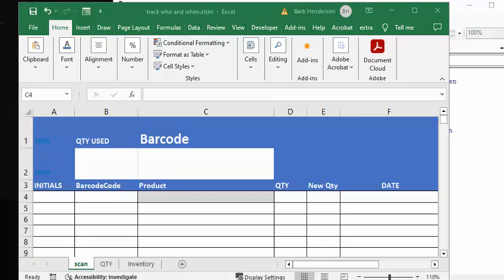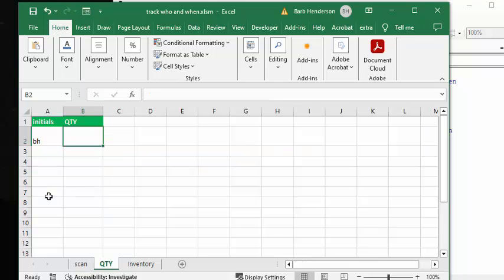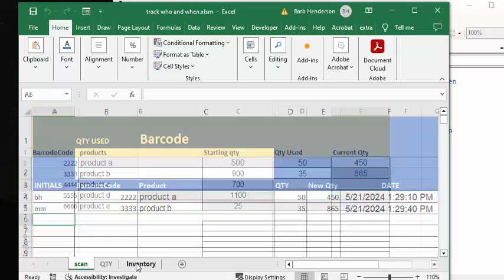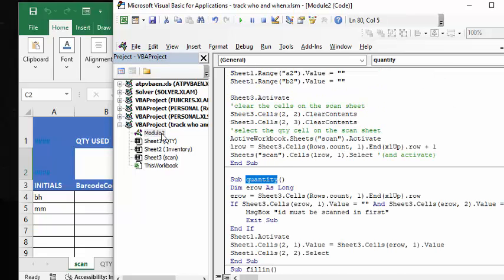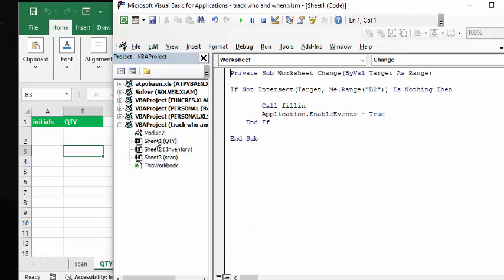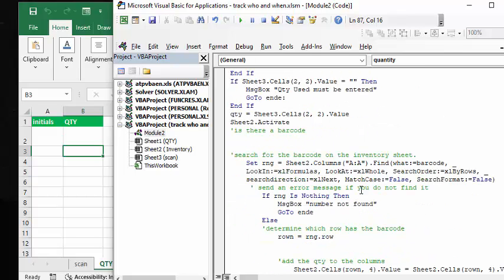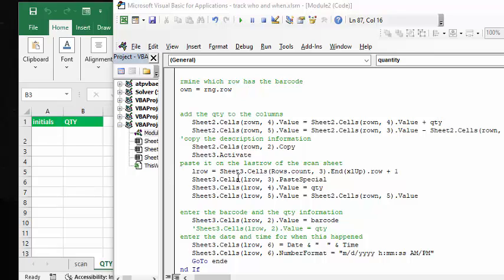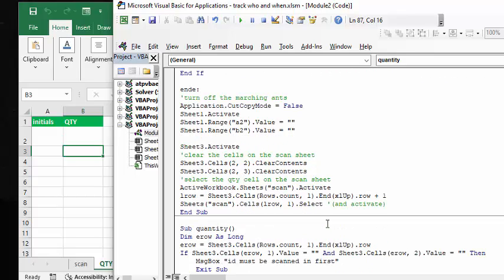Track when and who is removing products from inventory in Excel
Track when and who is removing products from inventory in Excel. Free templates and templates  with code are available for purchase for $50 USD

If Not Intersect(Target, Me.Range("A:A")) Is Nothing Then

        Call quantity
        Application.EnableEvents = True
    End If

If Not Intersect(Target, Me.Range("C2")) Is Nothing Then

        Call dispurse
        Application.EnableEvents = True
    End If

If Not Intersect(Target, Me.Range("B2")) Is Nothing Then

        Call fillin
        Application.EnableEvents = True
    End If

End Sub
Sub dispurse()
Dim barcode, init As String
Dim rng As Range
Dim rown, lrow As Long
Dim qty As Long

barcode = Sheet3.Cells(2, 3)
If barcode = "" Then Exit Sub
If barcode does not equal "" Then

erow = Sheet3.Cells(Rows.count, 2).End(xlUp).row + 1
If Sheet3.Cells(erow, 1).Value = "" Then
    MsgBox "id must be scanned in first"
    GoTo ende:
End If
If Sheet3.Cells(2, 2).Value = "" Then
    MsgBox "Qty Used must be entered"
    GoTo ende:
End If
qty = Sheet3.Cells(2, 2).Value
Sheet2.Activate
'is there a barcode

            MsgBox "number not found"
            GoTo ende
        Else

            rown = rng.row
           Sheet2.Cells(rown, 4).Value = Sheet2.Cells(rown, 4).Value + qty
                Sheet2.Cells(rown, 5).Value = Sheet2.Cells(rown, 3).Value - Sheet2.Cells(rown, 4).Value
           Sheet2.Cells(rown, 2).Copy
                Sheet3.Activate

                lrow = Sheet3.Cells(Rows.count, 3).End(xlUp).row + 1
                Sheet3.Cells(lrow, 3).PasteSpecial
                Sheet3.Cells(lrow, 4).Value = qty
                Sheet3.Cells(lrow, 5).Value = Sheet2.Cells(rown, 5).Value

            'enter the barcode and the qty information
                Sheet3.Cells(lrow, 2).Value = barcode
                'Sheet3.Cells(lrow, 2).Value = qty
            'enter the date and time for when this happened
                Sheet3.Cells(lrow, 6) = Date & "  " & Time
                Sheet3.Cells(lrow, 6).NumberFormat = "m/d/yyyy h:mm:ss AM/PM"
                GoTo ende
            End If

End If

ende:
'turn off the marching ants
Application.CutCopyMode = False
Sheet1.Activate
Sheet1.Range("a2").Value = ""
Sheet1.Range("b2").Value = ""

Sheet3.Activate
'clear the cells on the scan sheet
Sheet3.Cells(2, 2).ClearContents
Sheet3.Cells(2, 3).ClearContents
'select the qty cell on the scan sheet
ActiveWorkbook.Sheets("scan").Activate
lrow = Sheet3.Cells(Rows.count, 1).End(xlUp).row + 1
Sheets("scan").Cells(lrow, 1).Select '(and activate)
End Sub

Sub quantity()
Dim erow As Long
erow = Sheet3.Cells(Rows.count, 1).End(xlUp).row
If Sheet3.Cells(erow, 1).Value = "" And Sheet3.Cells(erow, 2).Value = "" Then
    Exit Sub
End If
Sheet1.Activate
Sheet1.Cells(2, 1).Value = Sheet3.Cells(erow, 1).Value
Sheet1.Cells(2, 2).Select
End Sub
Sub fillin()
Sheet3.Activate
Sheet3.Range("B2").Value = Sheet1.Cells(2, 2).Value
Sheet3.Range("C2").Select
End Sub